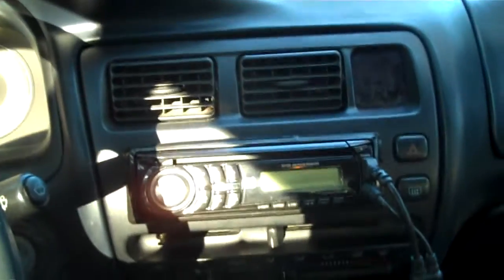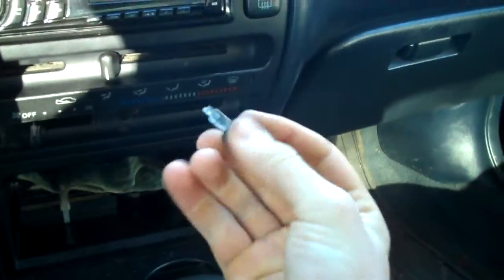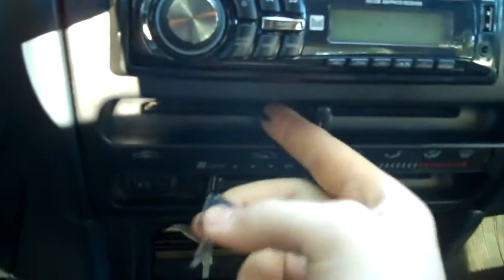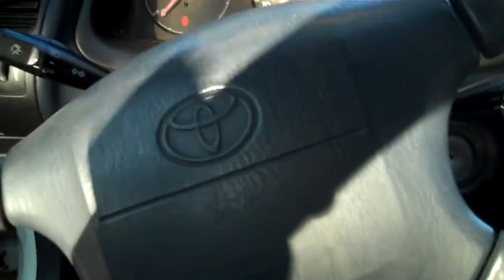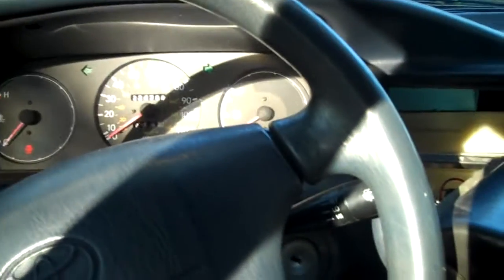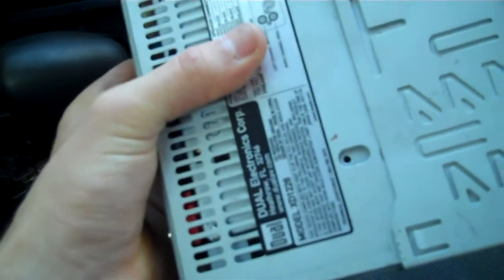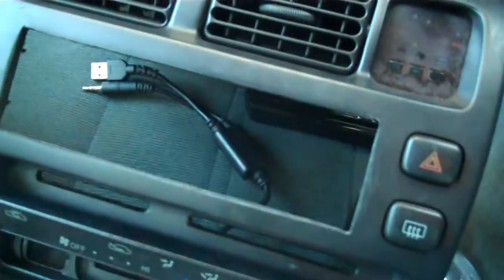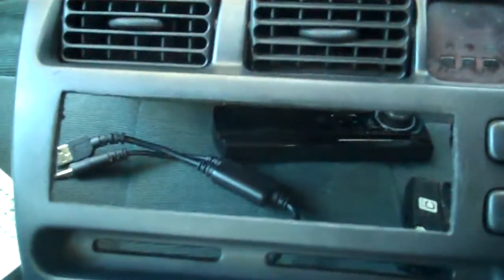Radio removal/install toyota corolla